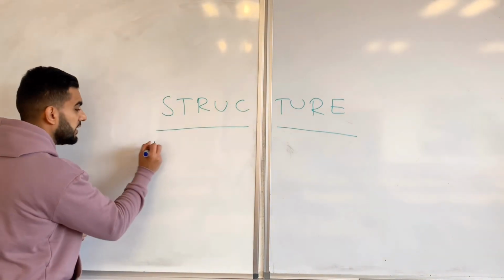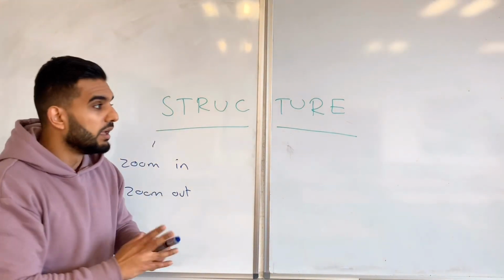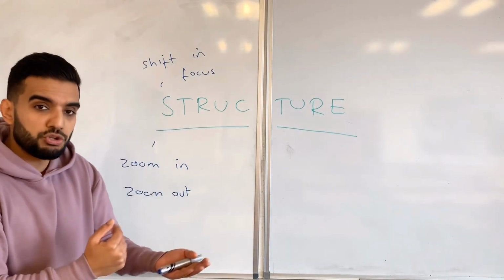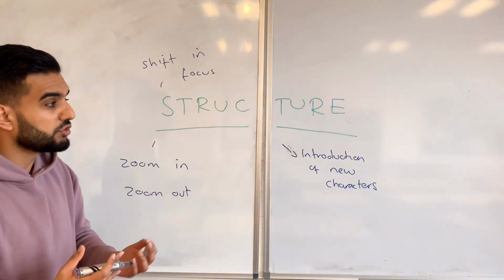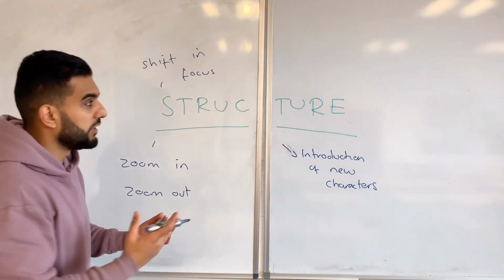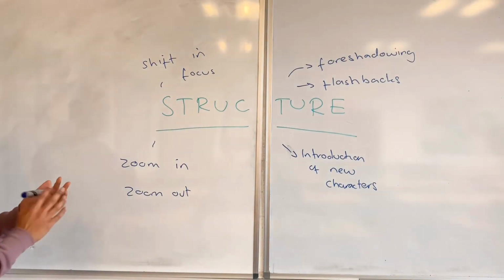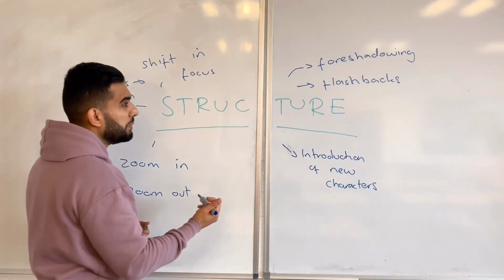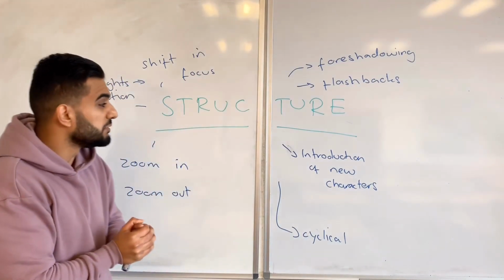Structure in English Language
➢Mr Eveything English: Today I discuss how to address structure in the English Language exam.
➢English Teacher
➢ Videos on Youtube and Instagram